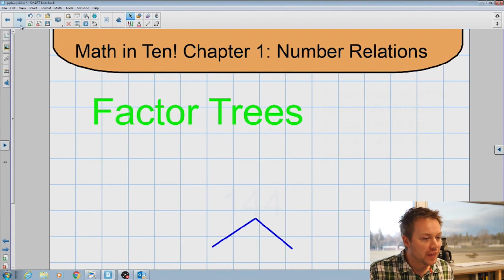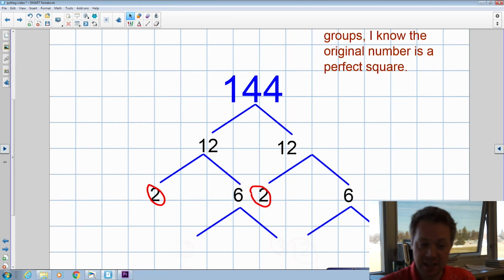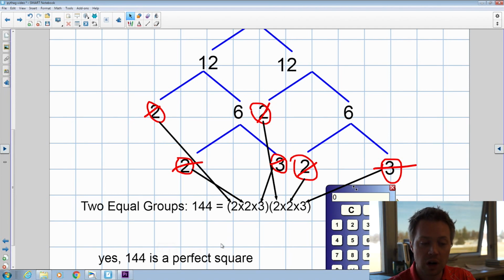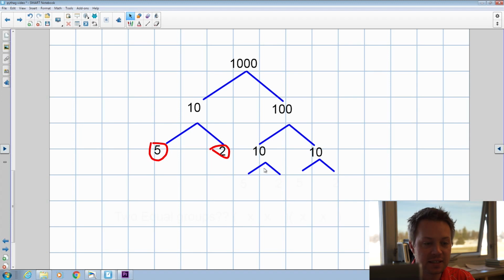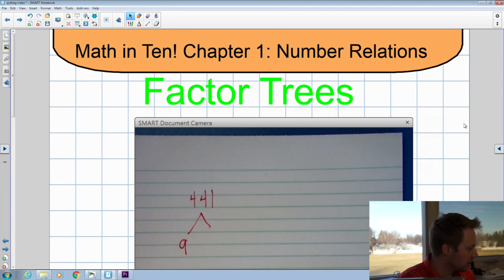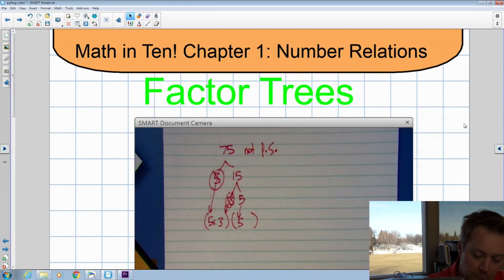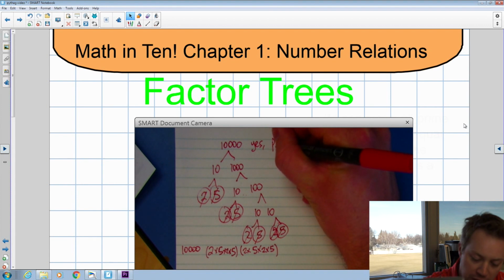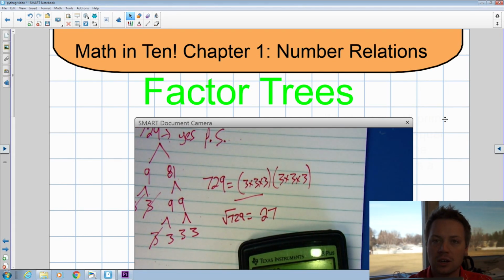Math in Ten - Grade 8 - CH1: Finding Perfect Squares with Tree Diagrams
Math Focus 8 1.4